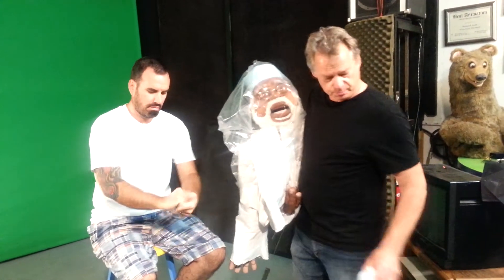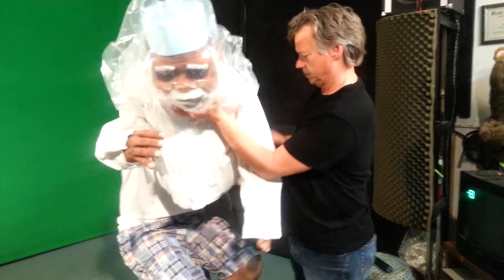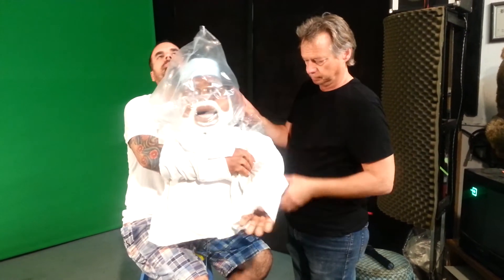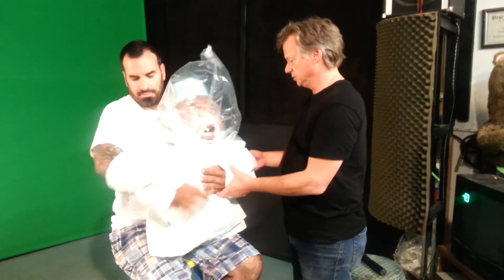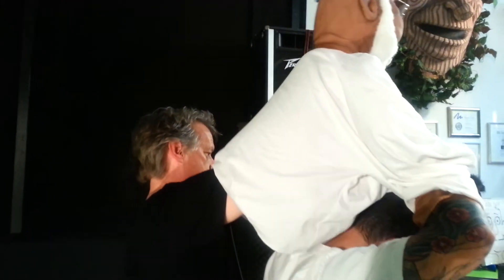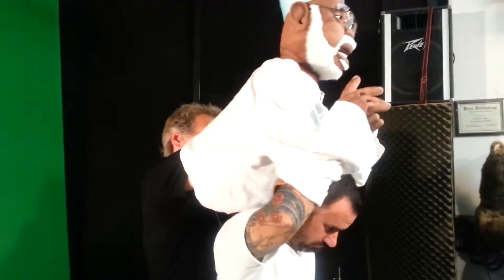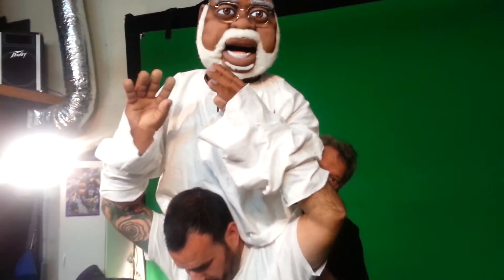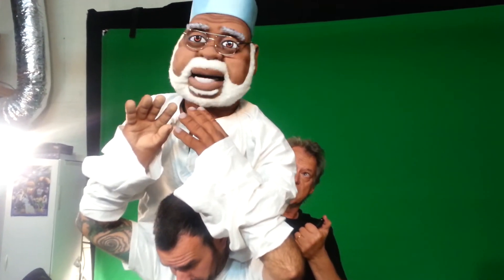Axtell Television Puppets How-To Operate / TV Puppets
How to Operate Axtell TV Puppets.   2 Puppeteer operation.   This puppet was made for Nigerian Television WETV